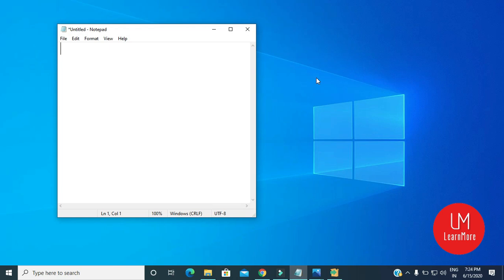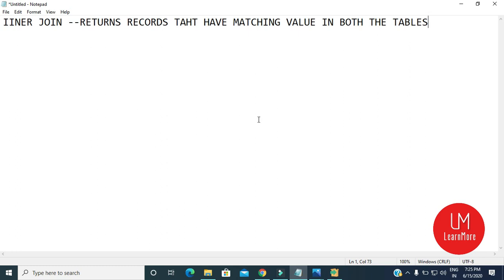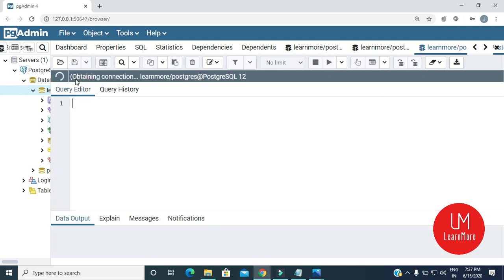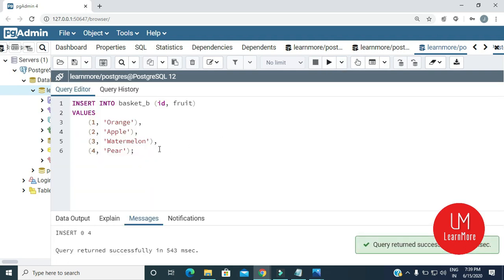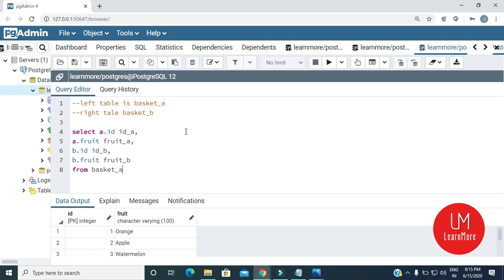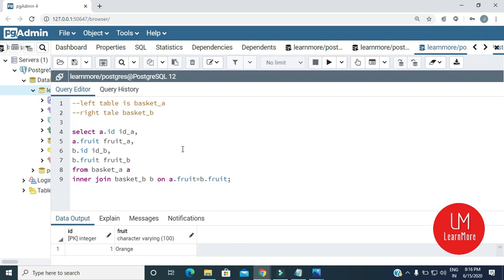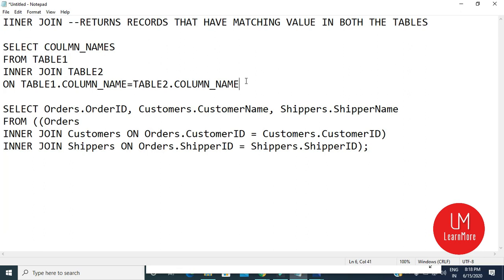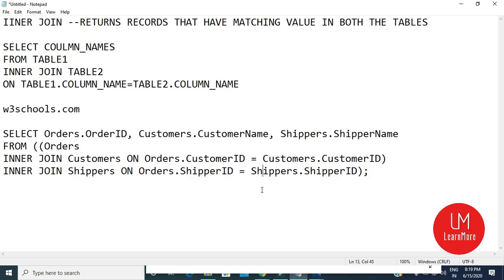PostgreSQL | JOINS | INNER JOIN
INNER JOIN with Example